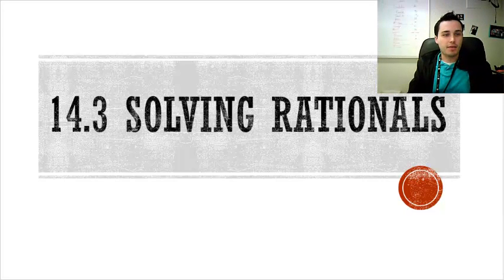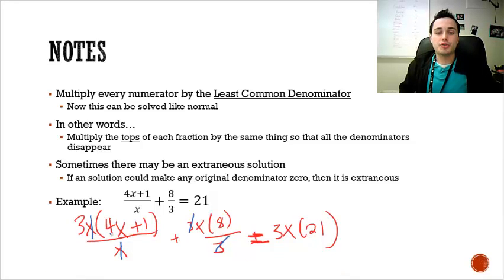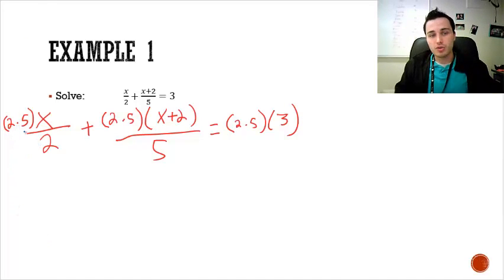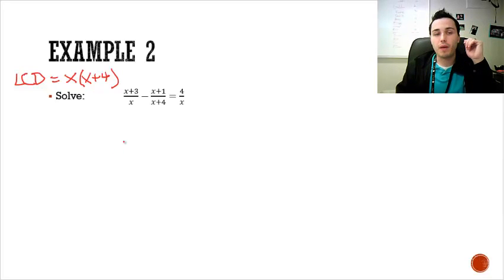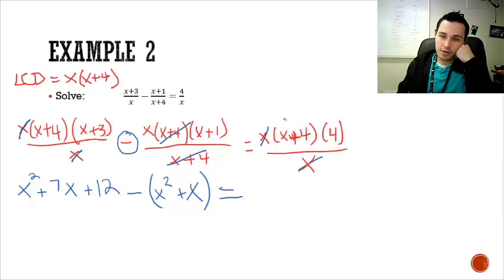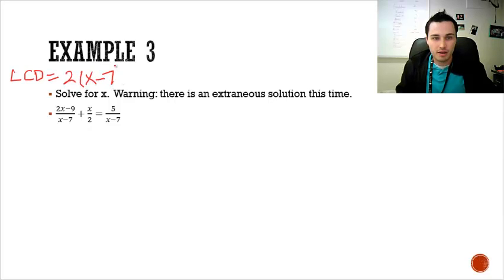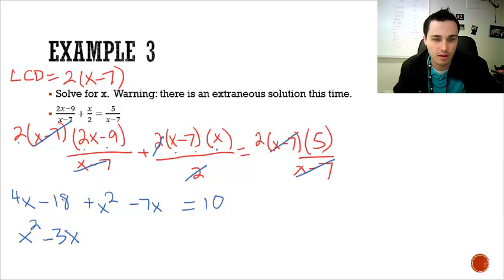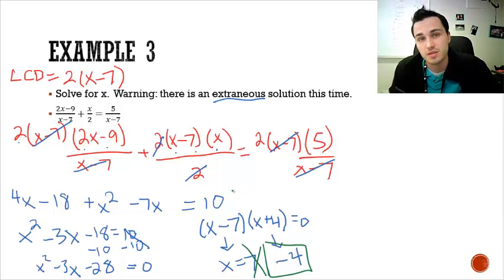14.3 Solving Rational Equations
This lesson demonstrates how to solve basic rational equations and how to check for extraneous solutions.